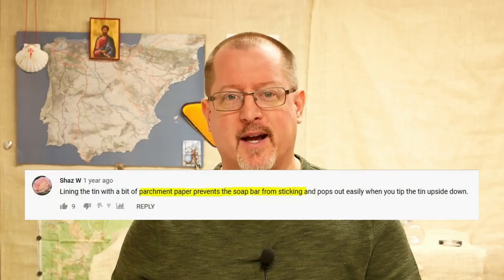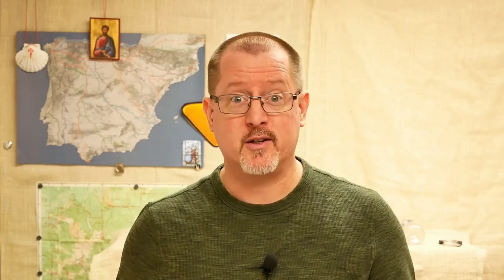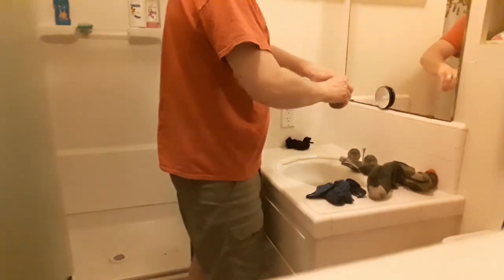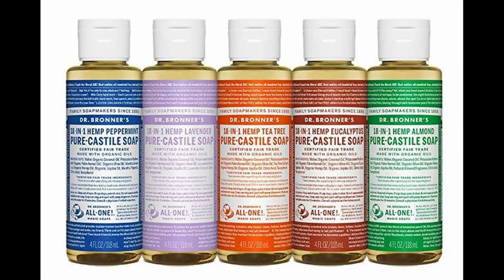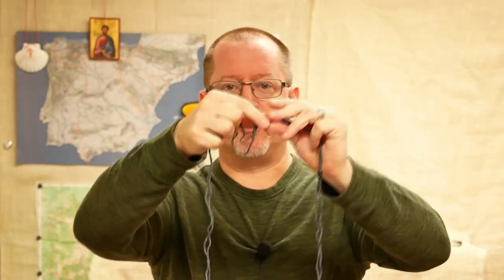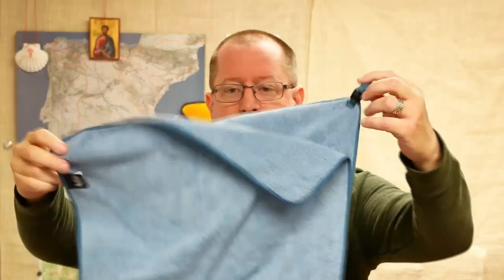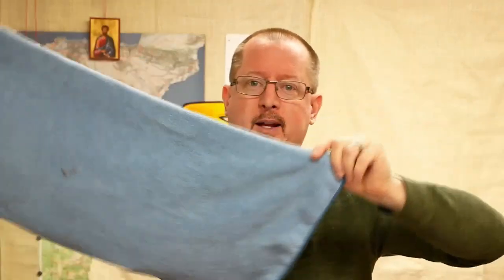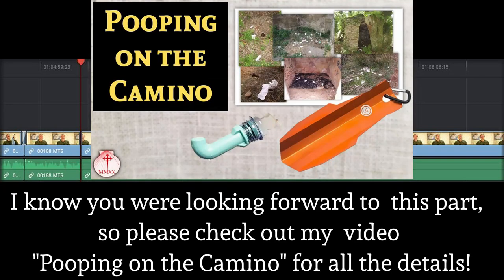Keeping Clean on the Camino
Hiking can be dirty business. Fortunately on the Camino de Santiago there are regularly spaced facilities for cleaning up the nastiness - but you'll still need to bring some of your own supplies.

BACKCOUNTRY PILGRIM ONLINE:
VIDEO LINKS:

Dr. Bronner’s Pure-Castile Liquid Soap (4 ounce)
MY GO-TO HIKING / BACKPACKING GEAR

--- PACKS & POLES ---
Mountainsmith Waterproof Dry Kick Lumbar Pack

3F UL Lanshan 2 Tent

--- PHOTO & TECH ---
Panasonic G85 (DSLR+12-60mm Lens)
Olympus TG5 (TG6 current model)
Anker Powercore II 10000ma pwer bank